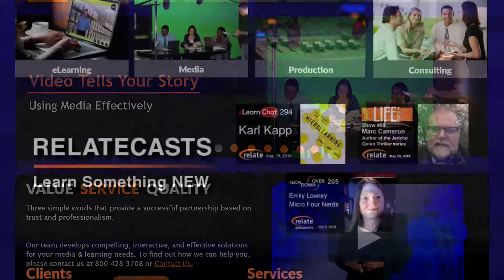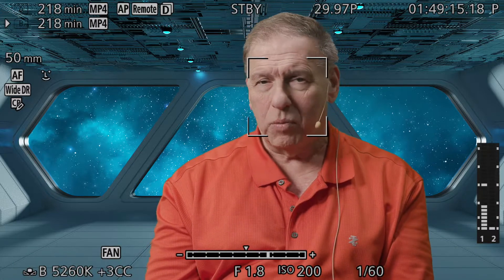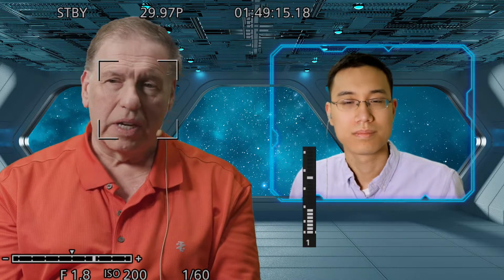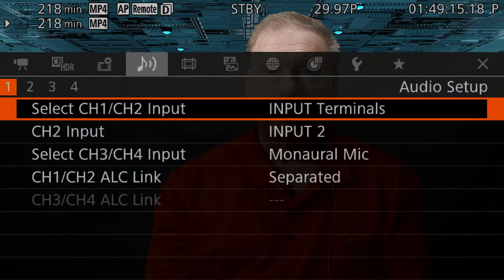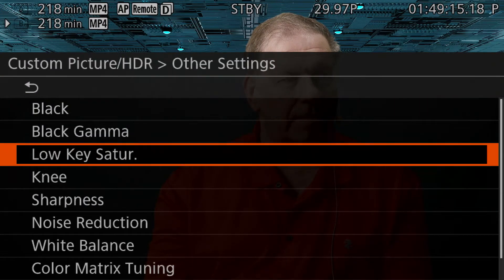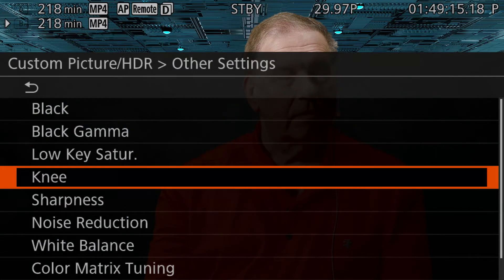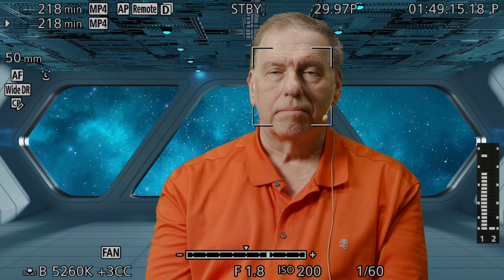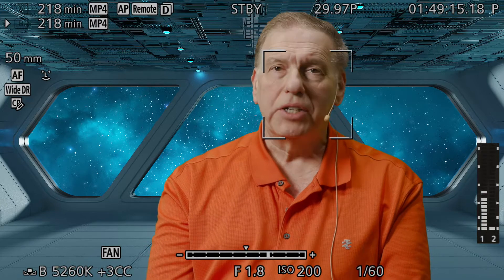Tech Down Over 297: Setting Skin Tones on EOS C200, Preventing Magenta Cast on Cinema Cameras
Today on Tech Down Over, we show how to adjust your color settings and how we set the C200 to reproduce skin tones more accurately. You'll learn how to prevent a magenta cast to your footage with the C200 and other Cinema EOS cameras.

The settings we used:

Black
Master Pedestal: -30

Low Key Saturation
Level: -30

Color Matrix Tuning
Gain: +3
R-G -28
G-R +4
B-R +10